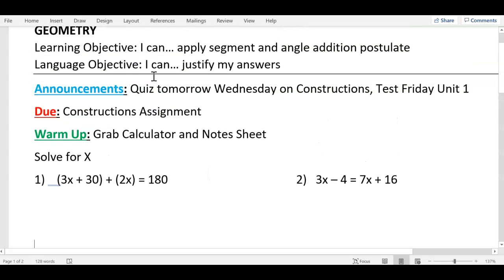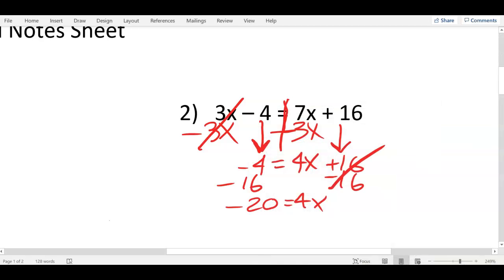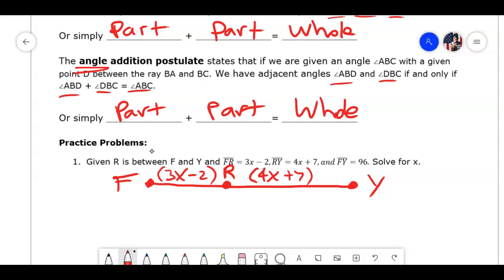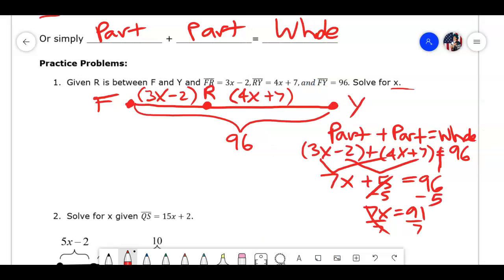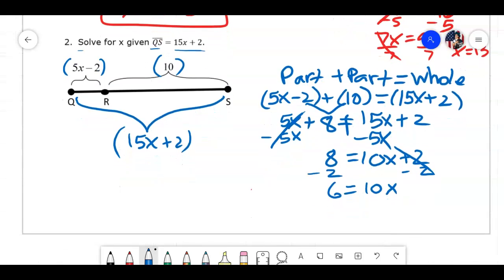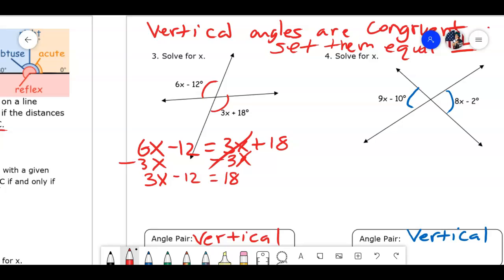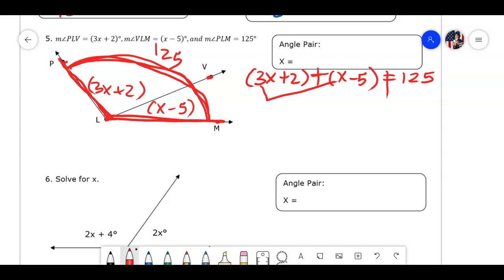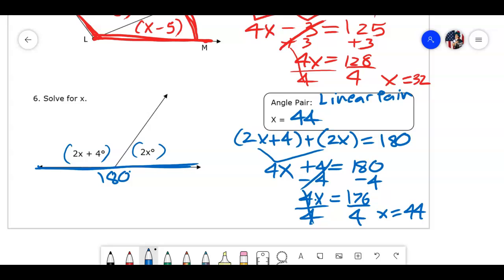8/31/21 GE Warm Up, Angle / Segment Addition Notes